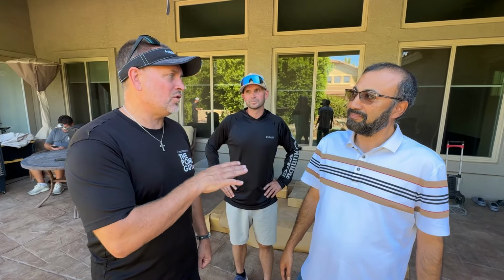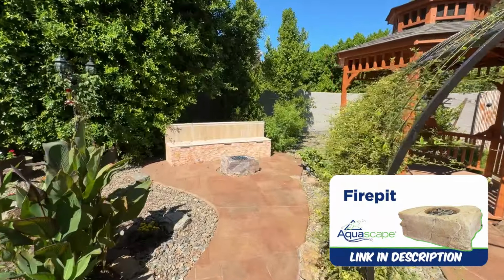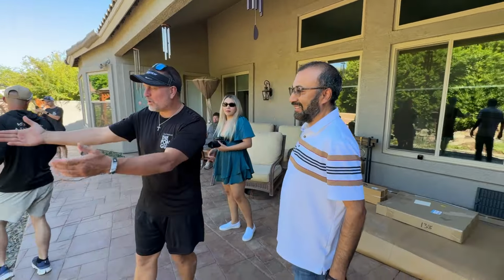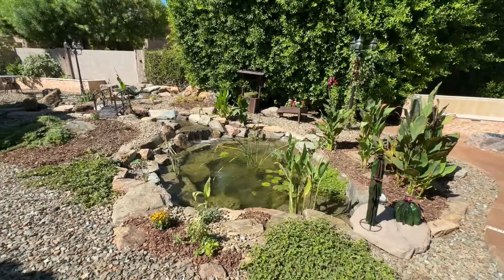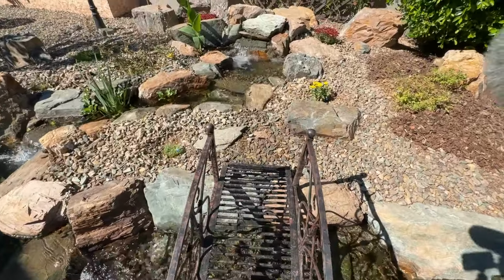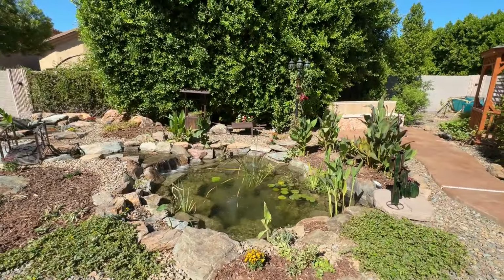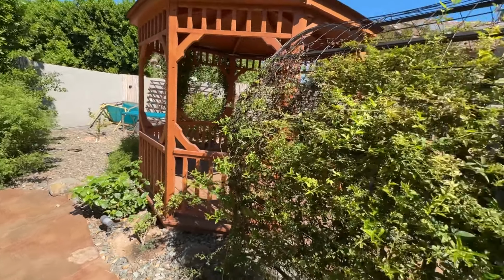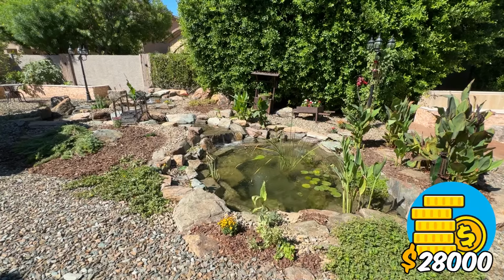BETTER Looking and LESS Maintenance Than A Pool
I'm with CAC Joe Brenner of Arizona Aquascapes @ArizonaAquascapes  out in Gilbert, Arizona to visit his customers and what he has created for them.